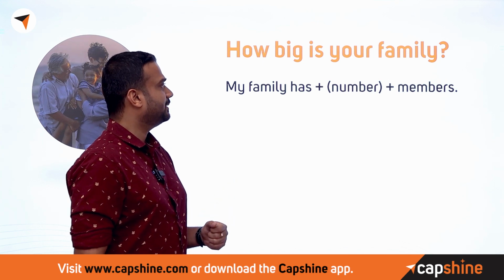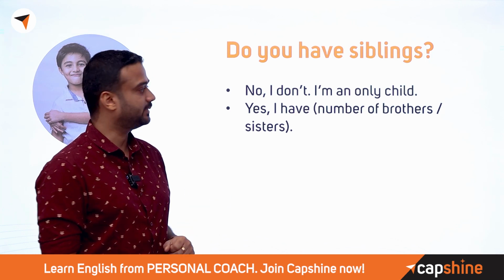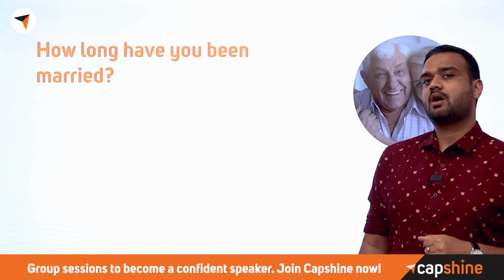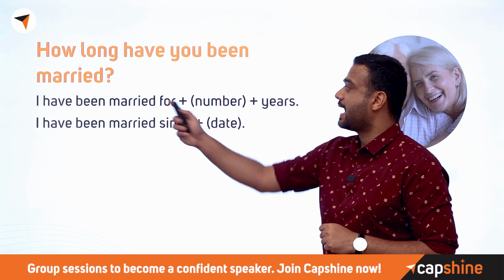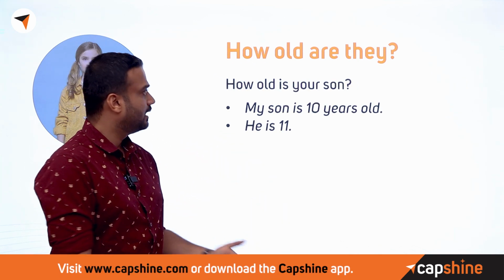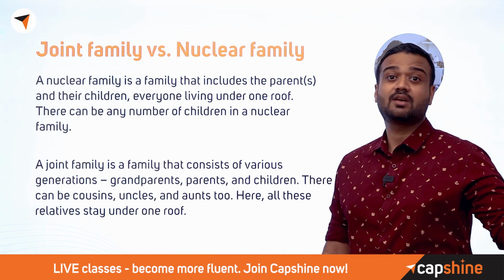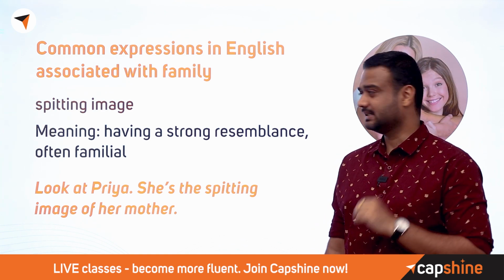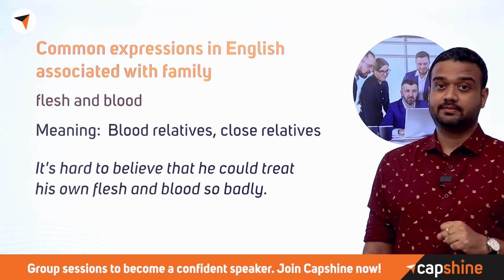How to Talk About Your Family in English - Free English Conversation Lesson - Capshine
Hello Everyone!

In this free English conversation lesson, we'll be learning how to talk about our families in English. We'll be using examples to learn how to introduce ourselves, ask questions about our families, and express our feelings about our families.

This is a great opportunity to improve your English vocabulary and learn how to talk about your family in a way that will be comfortable for you.

In this video, ace coach, Ajeeth Peo will explain in detail with examples of usage so you understand better.

✦✦ RECOMMENDED VIDEOS ✦✦